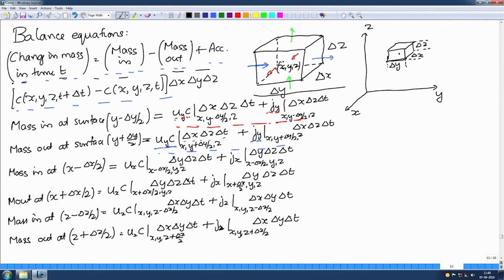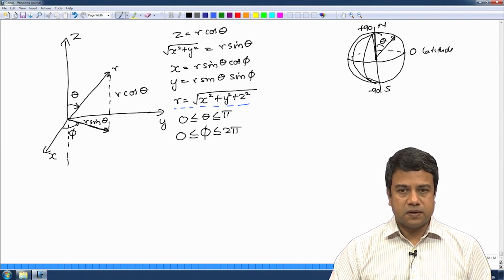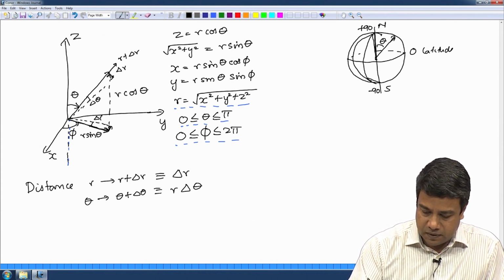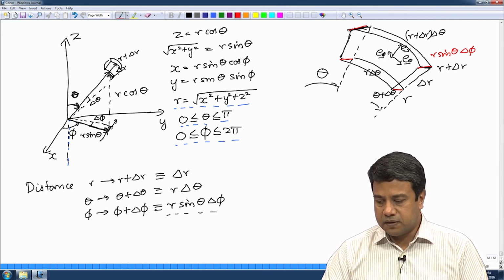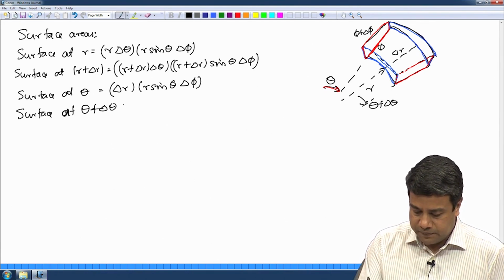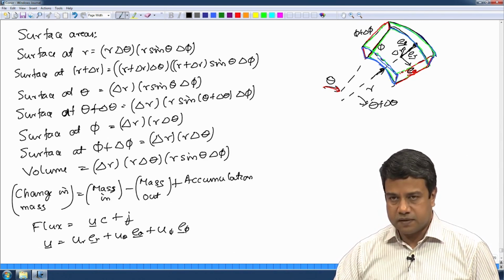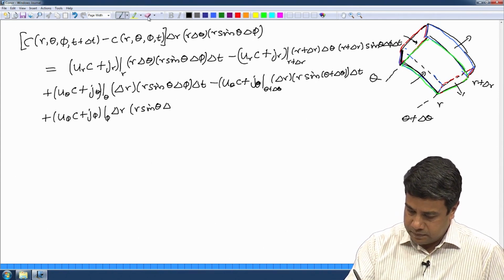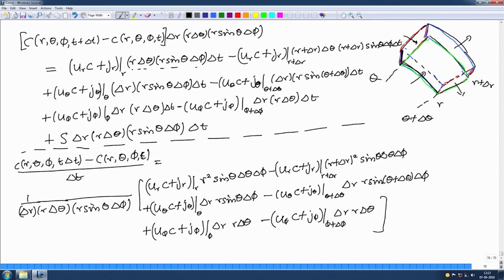Unidirectional transport: Spherical co-ordiantes. Heat conduction sphere.